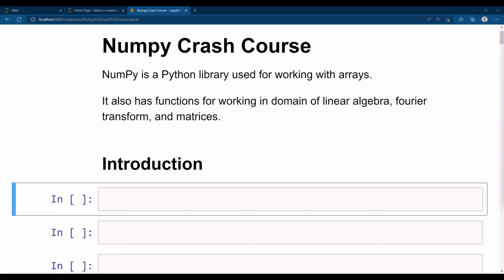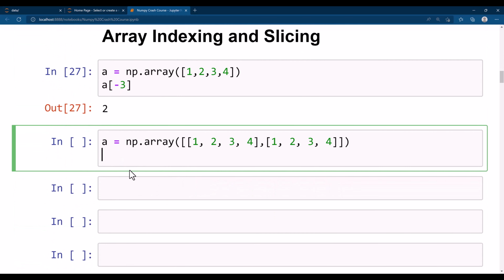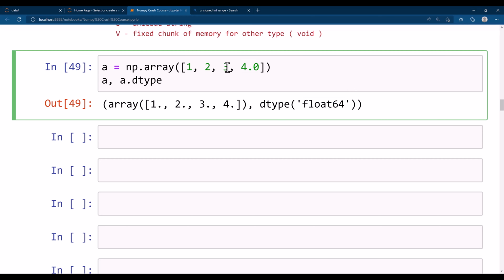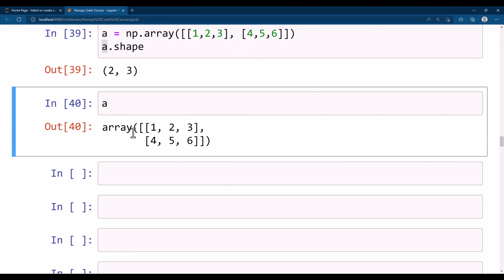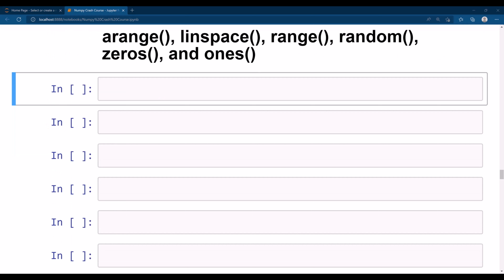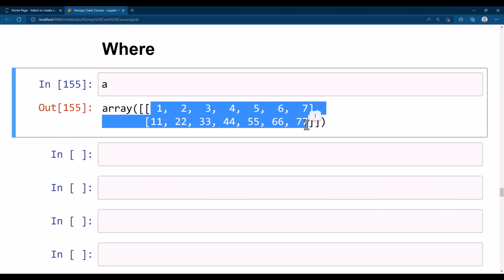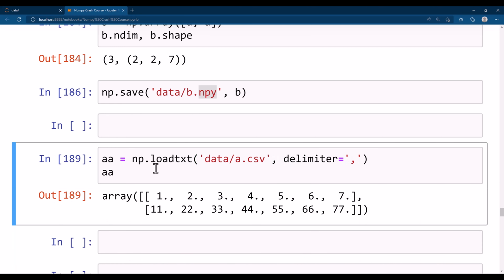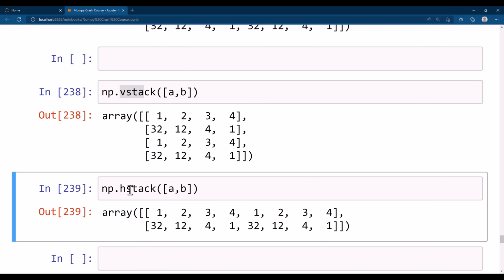Complete Numpy Crash Course for Data Scientists and Machine Learning Engineers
Hi, you will learn all basic concepts of numpy for machine learning. We will start with array creation and indexing then we will see how to reshape numpy array and finally how to store numpy array in file.